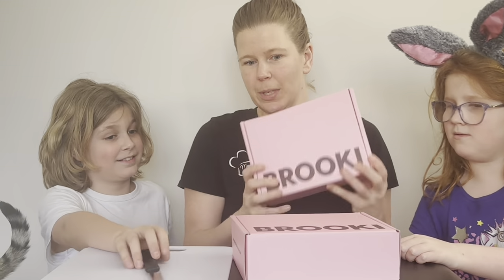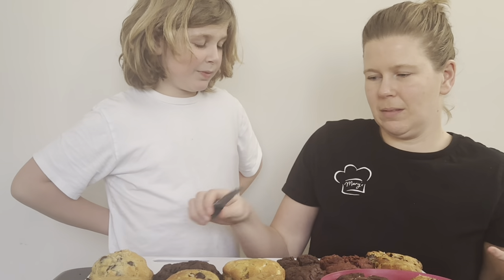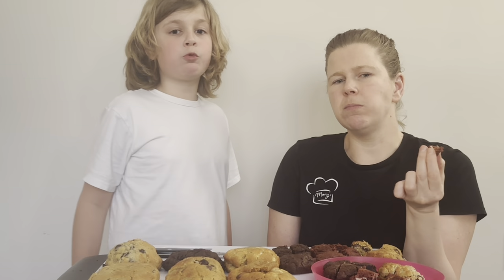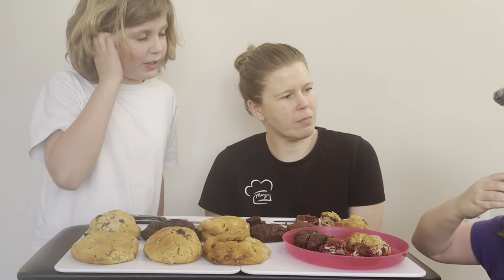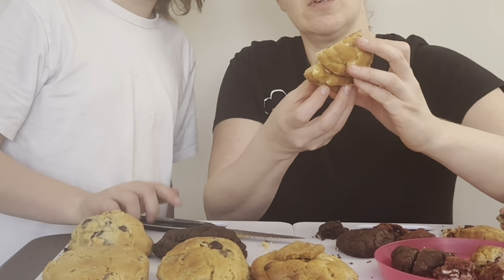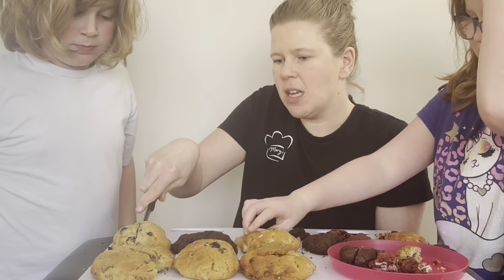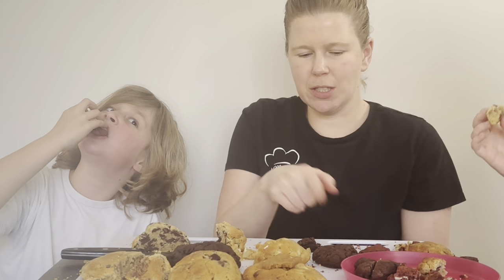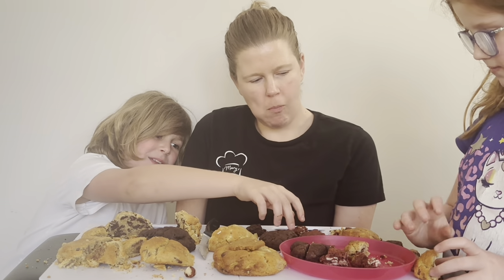We tried Brooki Bakehouse Red Velvet Cookies! Don't forget to reheat them ;)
We ordered NYC Cookies from Brooki Bakehouse in Australia!! AGAIN!

After making our first Brooki cookie unboxing video several people pointed out that we skipped the optional reheating step to make the cookies even better - we were so excited that we skipped that step instead of waiting for our oven to preheat - so we reordered!! And are super glad we did (plus we got to try a bonus flavour!!)

Timecodes:
00:00 Trying Brooki Bakehouse Cookies! AGAIN
00:19 Unpacking & heating
00:24 Taste test setup
00:37 Minis (heated vs not-heated)
01:33 Red velvet
02:09 Double chocolate
03:15 White chocolate macadamia
04:04 Chocolate chip
04:16 NYC (Choc chip walnut)
05:18 Nutella-stuffed
06:01 Biscoff
06:54 Ranking our favs
07:14 Vacuum time

UPDATE:
Eecckkk! Did you see she’s written a cookbook?! You can now preorder her book “Bake With Brooki” and be able to make all her cookies at home!! (for less than the cost of shipping cookies to your house). Can't wait to see what recipes she's included.

My favourite 🇨🇦 products
Fav 🇺🇸 products

4+ years ago I left my career in corporate pharma to open a gluten-free dairy-free paleo bakery to help others with autoimmune conditions & food restrictions. Come with us behind the scenes at our bakery, for gf/df recipes, product unboxings, and some visits to other bakeries.